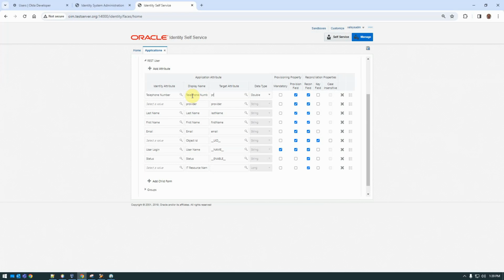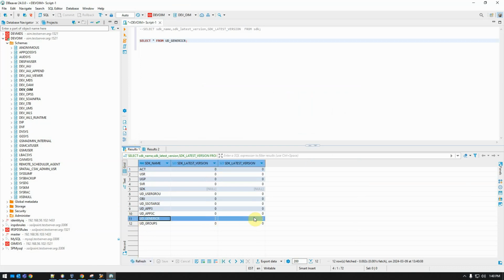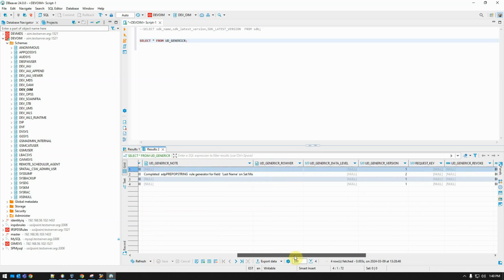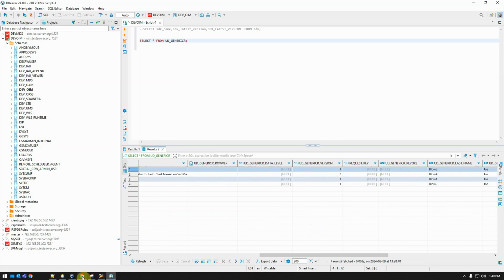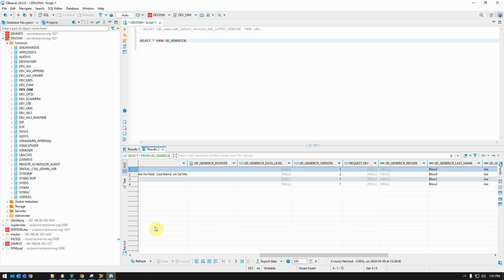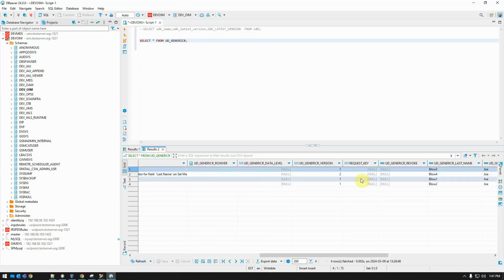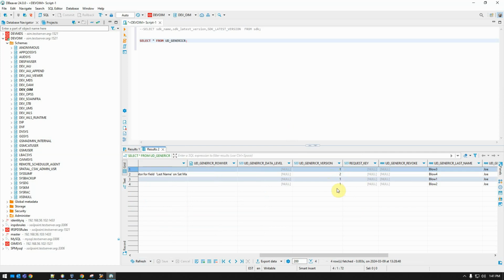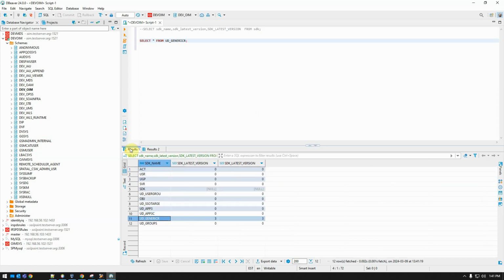OIM Generic Rest Connector based on OKTA Part 4